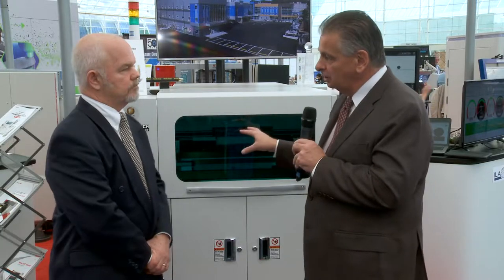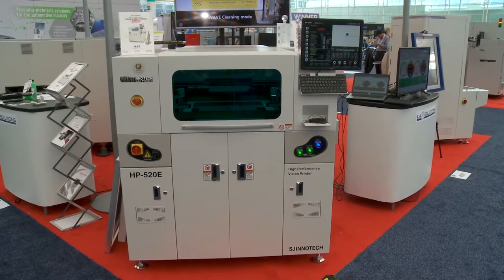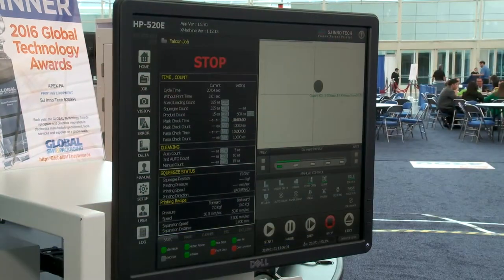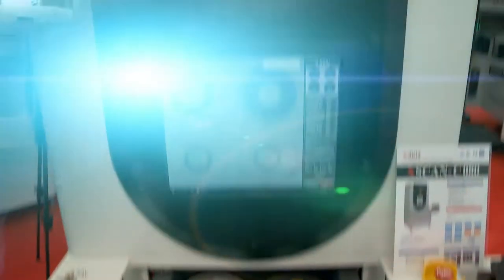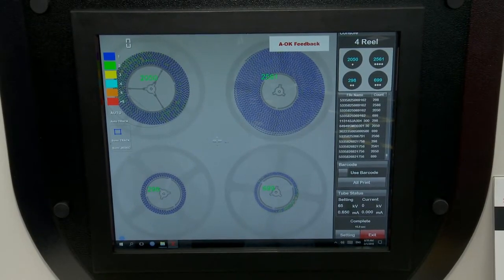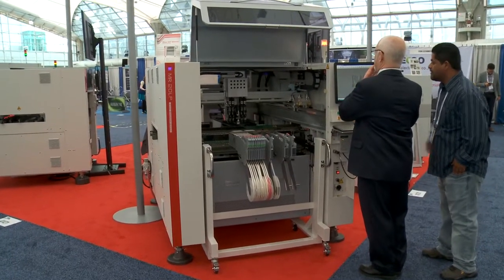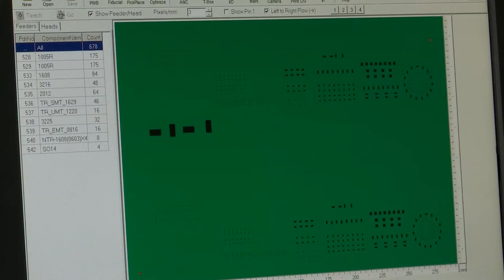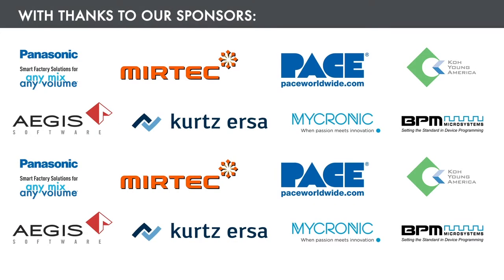ILA Solutions release new entry level printer and upgraded component counter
APEX changes its name to ILA Solutions in a unque partnership with InterLatin, covering Mexico, United States and Canada. Bob Drake also introduced some of the latest products to come out of the new stable.